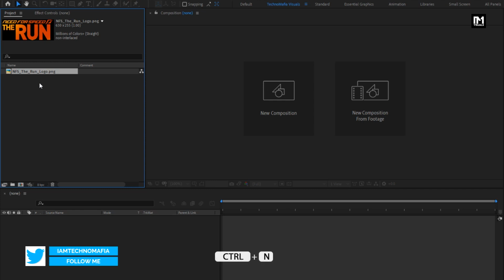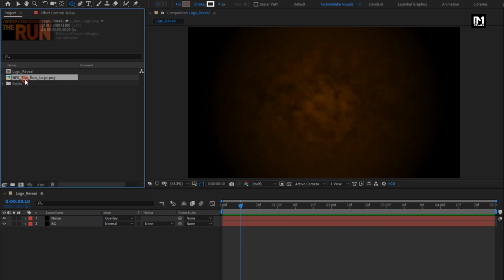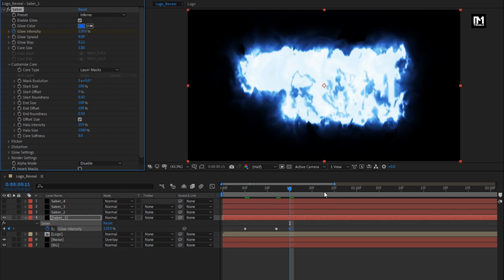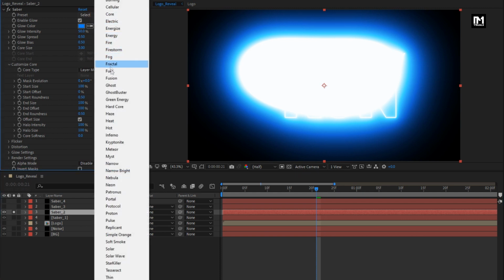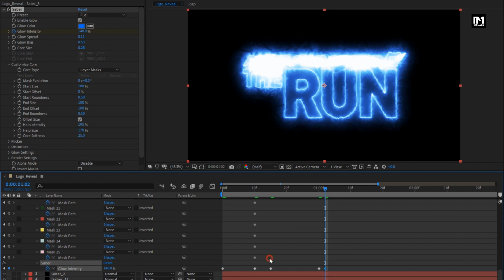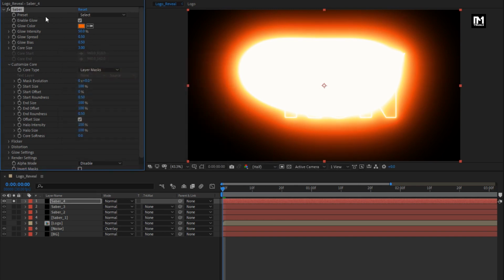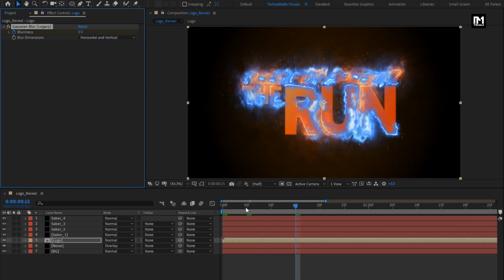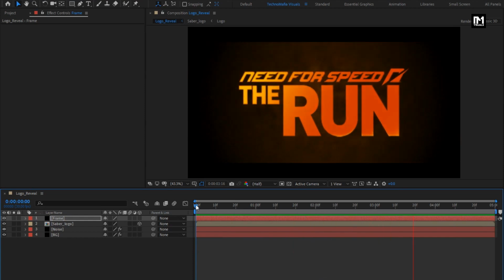Energy Logo Reveal After Effects | After Effects Tutorial - 100% Free Plugin | S06E02